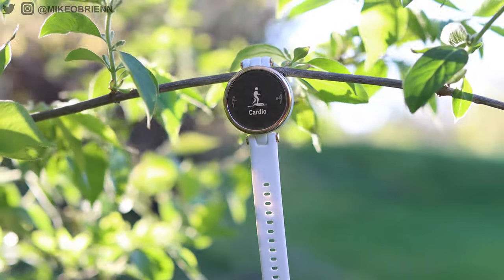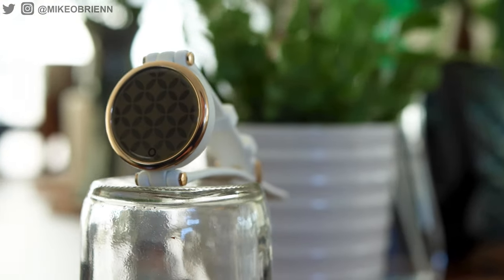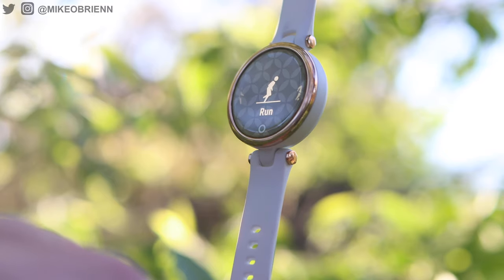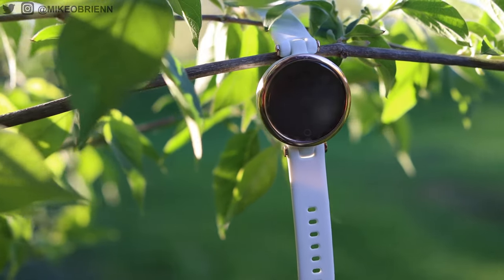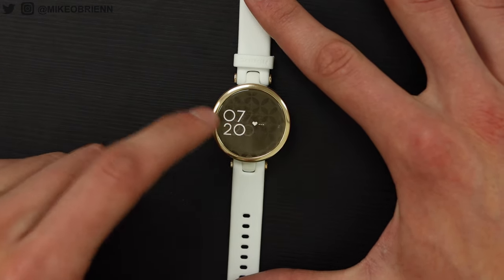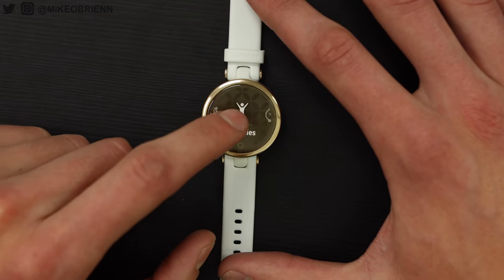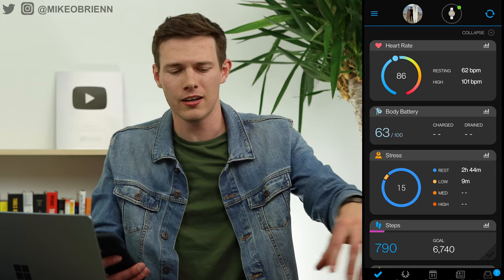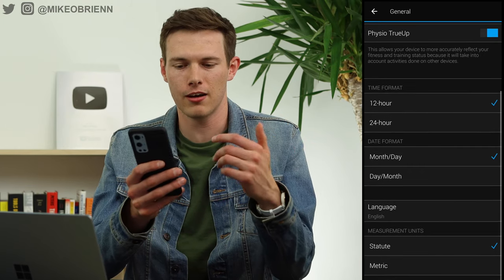GARMIN LILY Review - An Elegant Fitness Smartwatch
The new Garmin Lily is an elegant fitness smartwatch for women (or anyone with smaller wrists) who wants great health tracking without compromising style. The uniquely small body and patterned lens makes this watch look great on smaller wrists.

2 FREE AUDIOBOOKS

ADDITIONAL REVIEW NOTES:
50M water resistance
Gorilla glass
Aluminum & polymer design
34mm
Sport and classic variations - $199 and $249
Not easy to switch bands
Easy to see in any brightness

High HR alerts
Low HR alerts
Real time continuous HR monitoring
Sleep tracking with SpO2
Idle alerts
Scheduled DND mode for sleep
Auto fitness detection - user defined time threshold
Custom stride calibration
About 13 different workouts to track
Quick replies, but only for Android
SOS emergency text automated
Not an AOD and I kind of wish it had analog hands

Widgets (show in interface tour)

No GPS, music storage, Garmin Pay
Connected GPS

Quick, responsive interface
Button to wake is tricky and sometimes misses
Need to flick wrist quickly to wake. Not idea, but you get used to it
Does not pair with other devices - HR straps or external treadmills/etc

Conclusion:
Similar device to hybrid watch, but no NFC and no watch hands. Great aesthetic, better interface, and ideal for smaller wrists